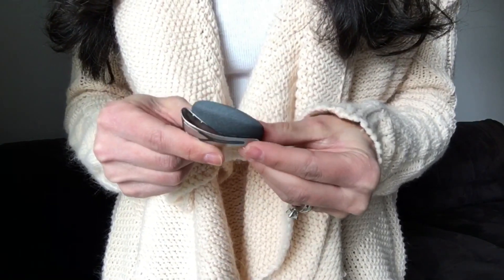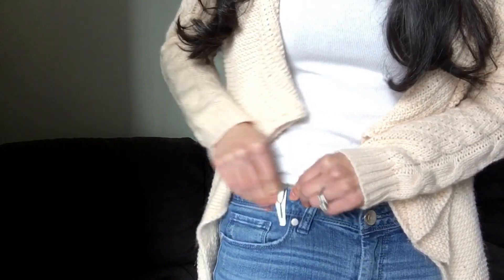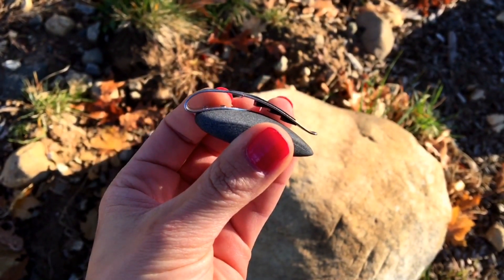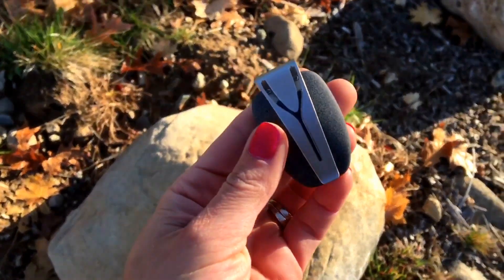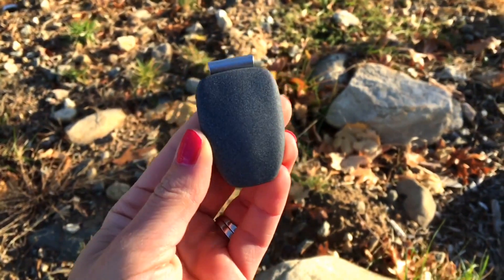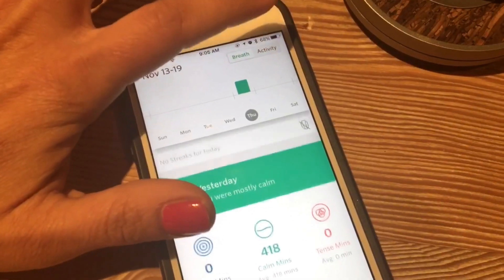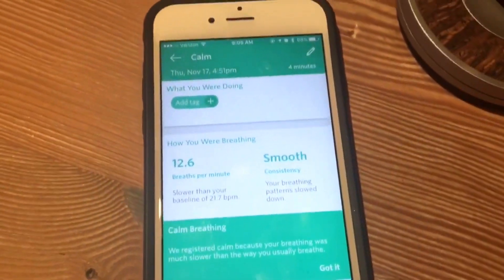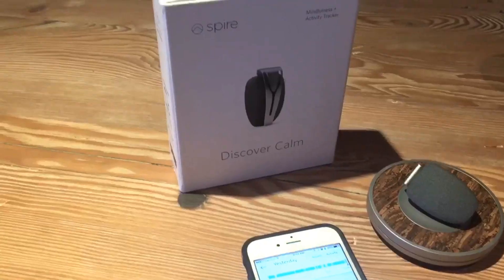Spire Breathing Tracker Device Review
Breathe Better, Live Better. The world's first wearable device to track breathing patterns.

State of mind affects how you breathe, but how you breathe can also change your state of mind. Studies have shown that slow, deep and consistent breathing can lower blood pressure, reduce stress and increase the flow of endorphins in the blood stream. Working with leading experts on the respiratory system, digital health and medical/wellness devices, Spire is the only wearable that increases mindfulness and productivity by tracking breathing patterns reflecting our state of mind. Spire’s in-the-moment notifications makes becoming mindful more attainable throughout the day while in-app breathing exercises and guided mini-meditation sessions promote the modification of negative behaviors. Throughout consistent, unobtrusive, and actionable insights, Spire users take an active role in making positive, reflexive improvements towards a greater holistic health and well-being. Spire charges on an included wireless charging pad, features a 7-day battery and is washer proof.

The Spire v2 app (launched on June 28) has deep API integrations to Apple iOS – Spire has integrated calendar, location and photos to the v2 version of their companion app. These integrations give users context into their well-being by syncing with their location, calendar, and photos, to provide greater insights into where, what and why they are experiencing periods of tension, calm or focus. We are fully integrated into the Apple Health App and were a beta partner for the launch of the Apple Watch, which works seamlessly with our App and Spire hardware.

Android App is also now available. Spire is available in Apple Retail stores and at Apple.com worldwide.

·The Spire platform will learn to anticipate stressful events before they are likely to happen and alert users with actionable insights on how to prepare and experience more calm in their life.

Spire makes mindfulness more attainable by alerting users in-the-moment and suggesting breathing exercises and meditations to lead a more mindful behavior change be it a calmer and focused state or even becoming more active.

Spire is now available for $99.95.

Spire helps you understand your breathing, which in turn can help you better understand your state of mind. This can be tied to yoga, stress managements, meditation, and the effects of thoughtful breathing on your body.

Spire is an activity tracker. It measures calories, activity, steps, etc, and is easily comparable to any competitive wearable technology. Competitors include FitBit, Jawbone, Muse, Lumo, Thync and BellaBeat.

This video is a review and walk through of the spire wearable device and mobile app.

HEALTHY BREATHING

Breathing is the link between our mind and body.
Breathing properly has a dramatic impact on our mental and physical health.

By learning how to breathe well, we unlock the ability to control our emotions, fears, and keep a clear mind.
BACKED BY 7 YEARS OF RESEARCH

Spire uses research from Stanford's Calming Technology Lab
to understand your state of mind.